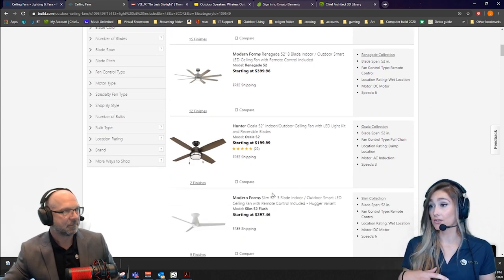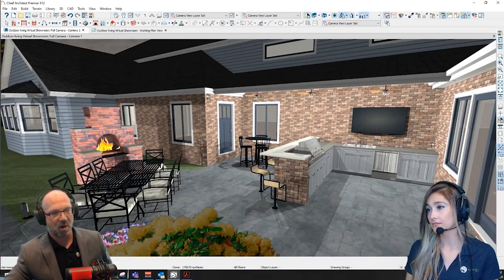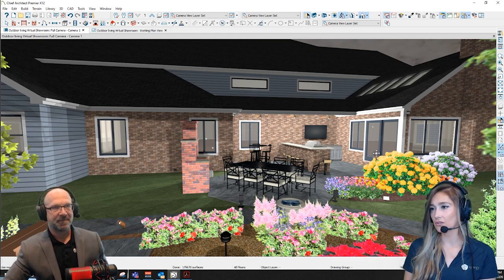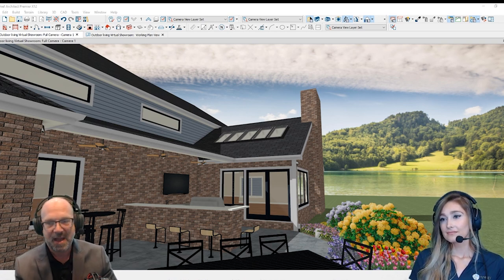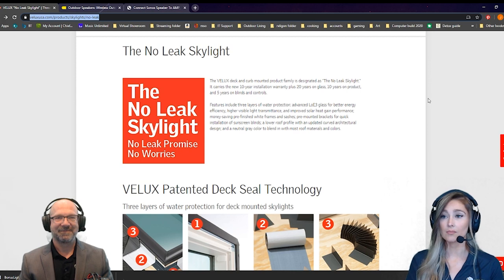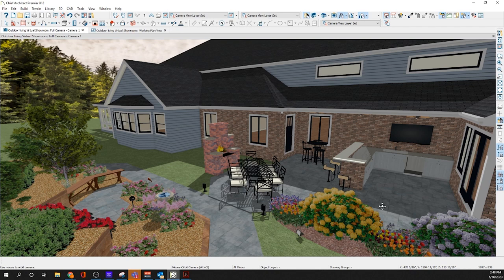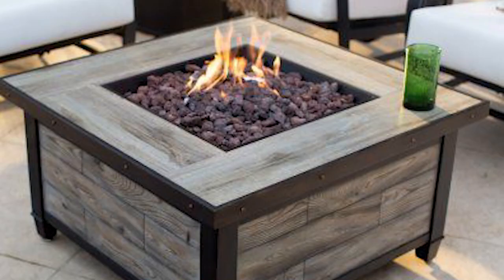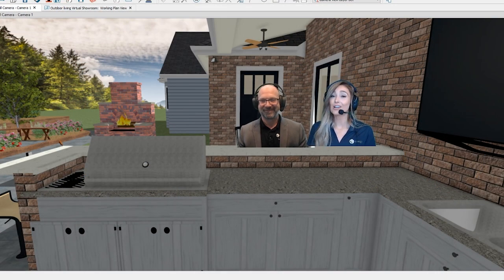Enhancing Your Outdoor Living Spaces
During this episode we will be concluding our outdoor living 3 part series with exploring the many special features & products that are available to enhance any outdoor living space!